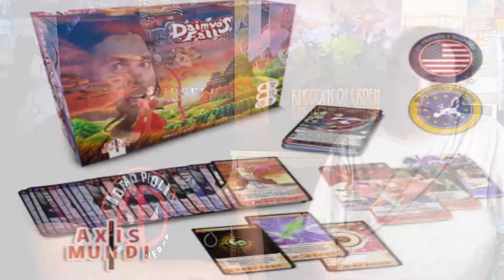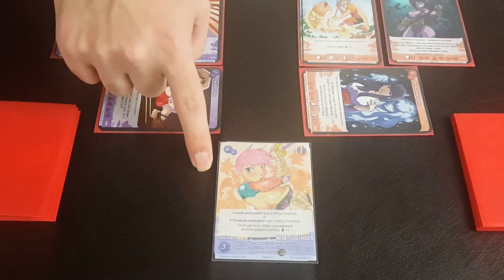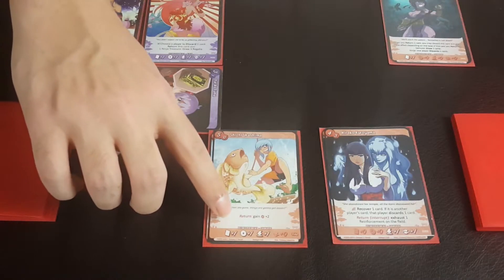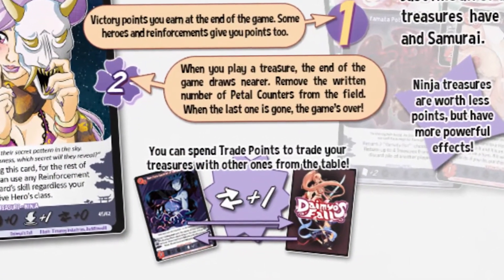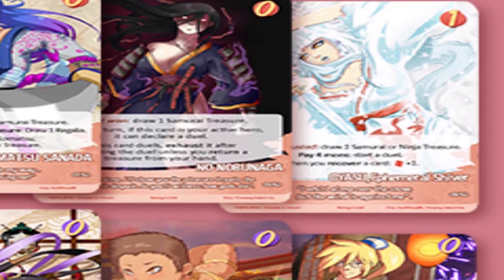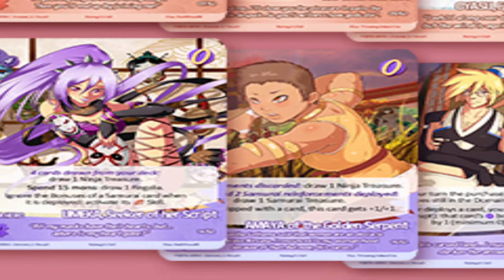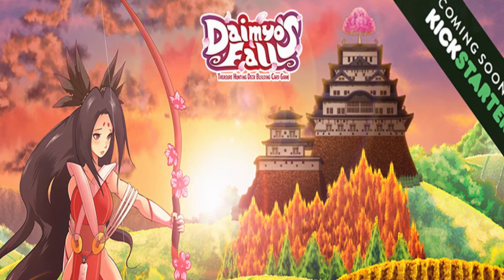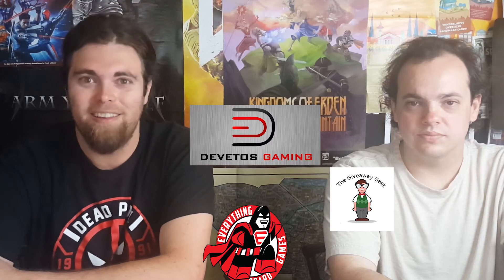Daimyo's Fall - Kickstarter - Card Game Review